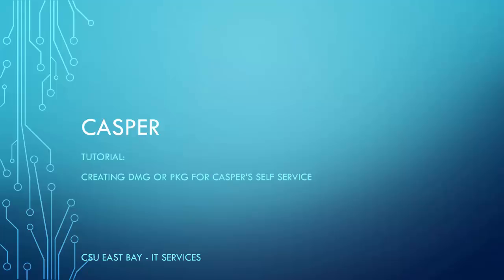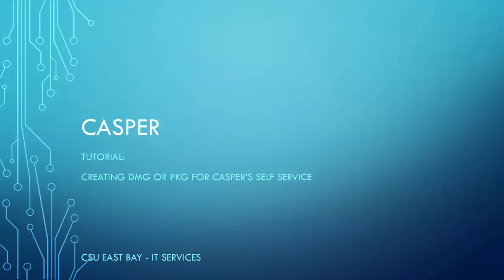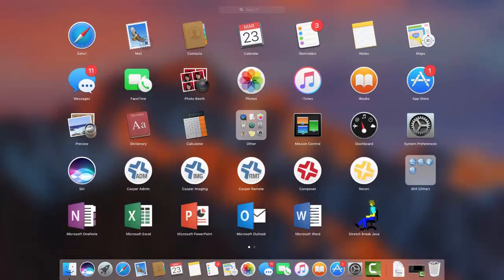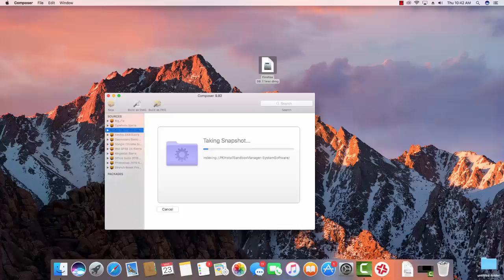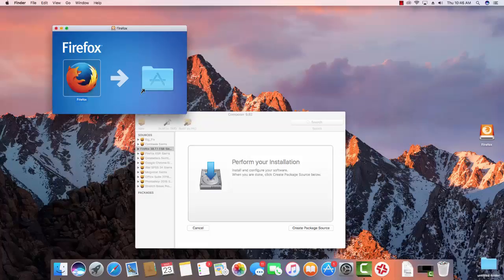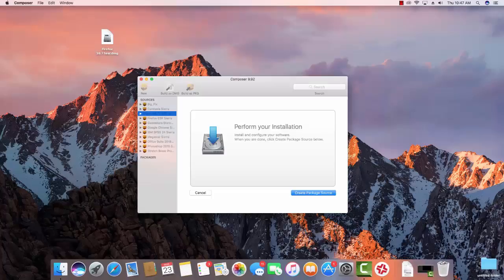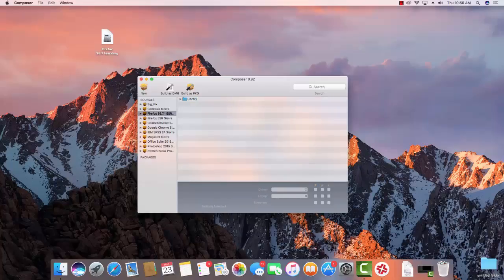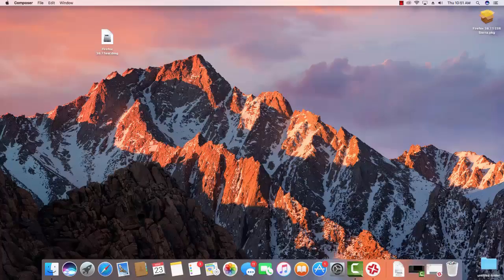Creating Casper Self Service DMG of PKG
Step 1:Close(Quit) ALL Running programs
Step 2: Open Casper Composer
Step 3: Click New
Step 4: Type in a new file name, click next
Step 5: Wait for composer to take “Before” snapshot
Step 6: Install specified software
Step 7: Once installed, open and quit new software 3 times. Close out any start-up message and disable them if you feel it would be better without them.
Step 8: Go back to the Composer window and click Create Package Source
Step 9: Once that is complete click Build as DMG for apps, or Build as PKG for Package installer.
 Congratulations! You have successfully packaged an App, and its ready to be uploaded using Casper Admin!